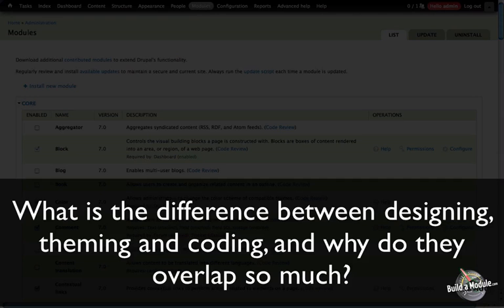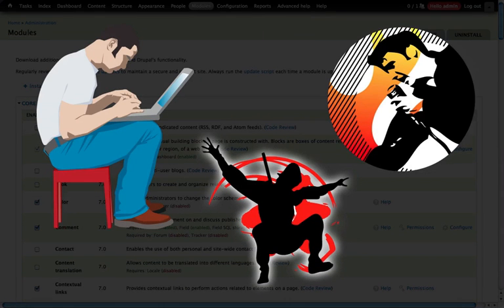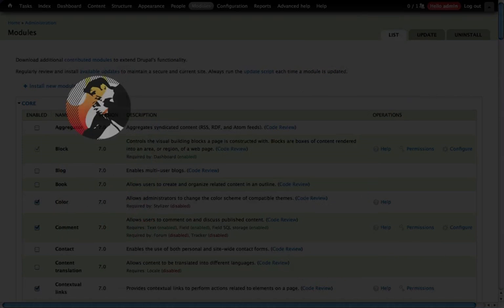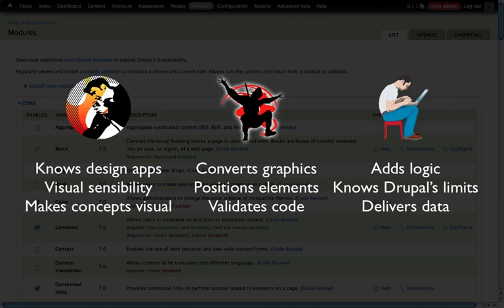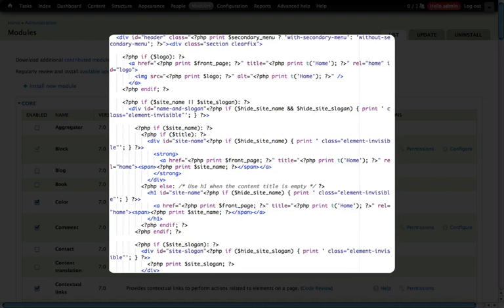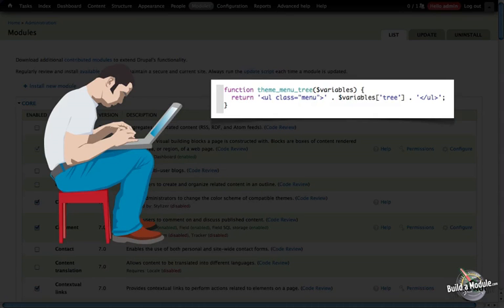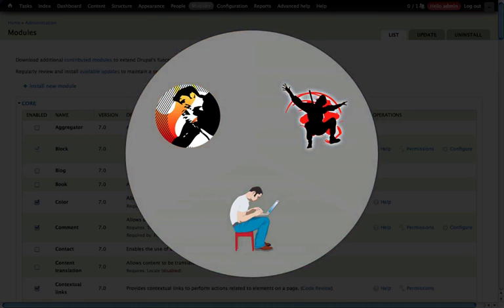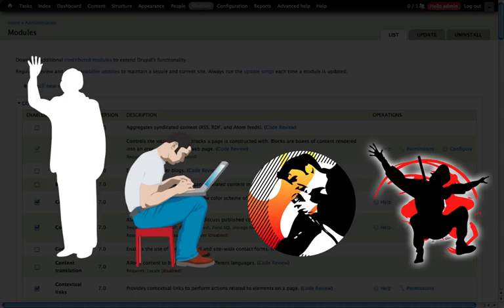2. What is the difference between designing, theming and coding, and why do they overlap so much?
This video is part of the new Drupal Theming Essentials series In it, we discuss why there's such a fuzzy line between designing, theming and coding when it comes to modifying Drupal's output. A fully illustrated video, just sit back and enjoy!